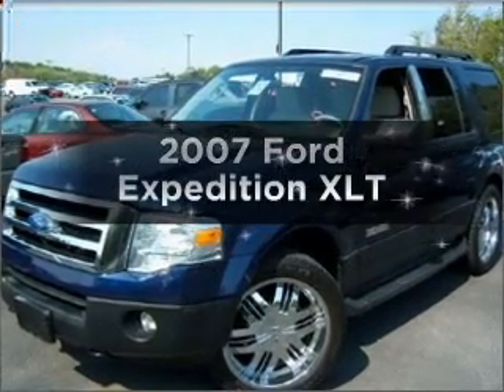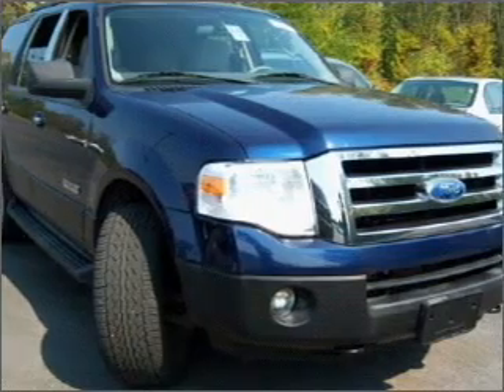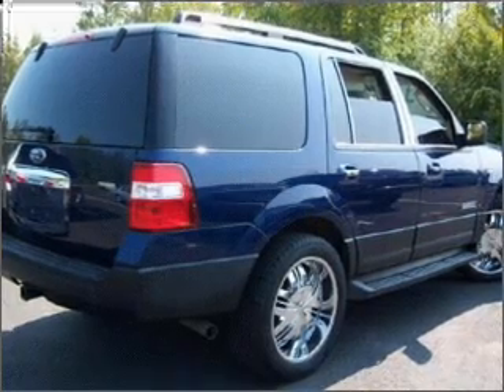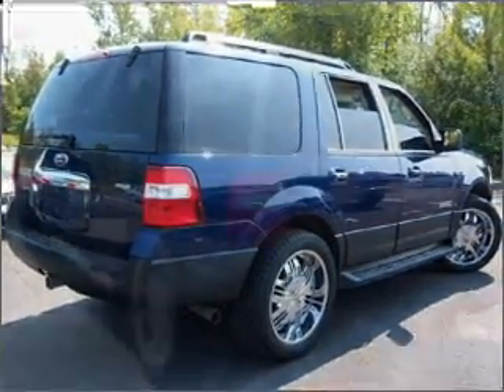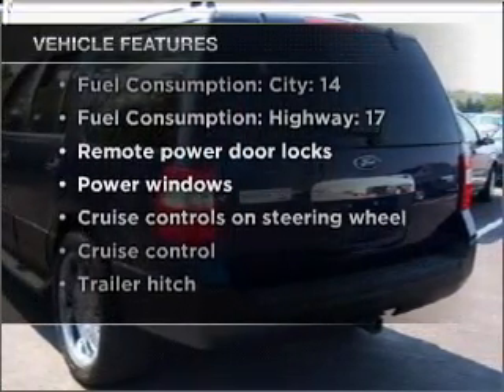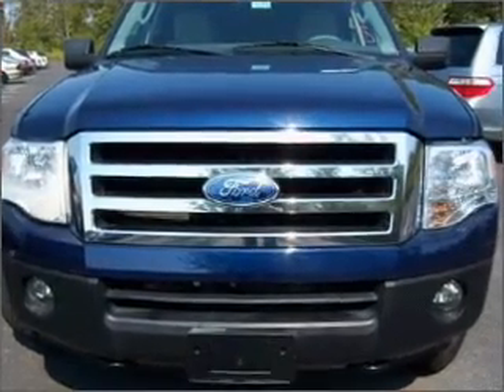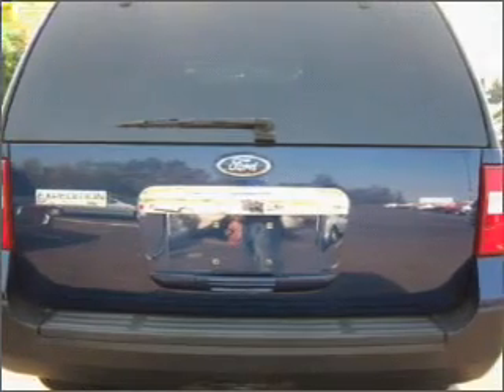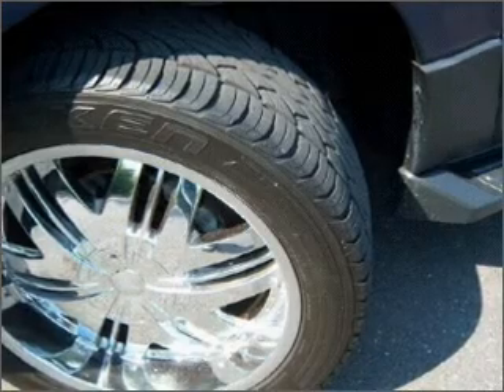2007 Ford Expedition - Brooklyn NY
Year: 2007
Make: Ford
Model: Expedition
Trim: XLT
Engine: 5.4 liter 8 cylinder 24 valve
Transmission: 6-Speed Automatic
Color: Blue
Mileage: 41088
Address:
1908 McDonald Ave